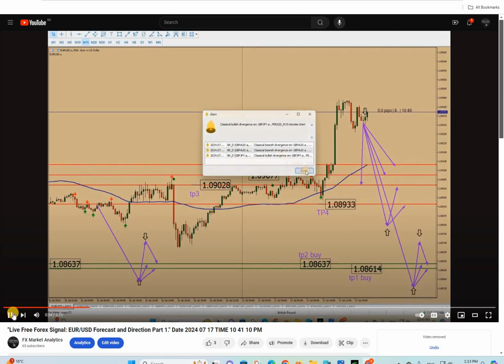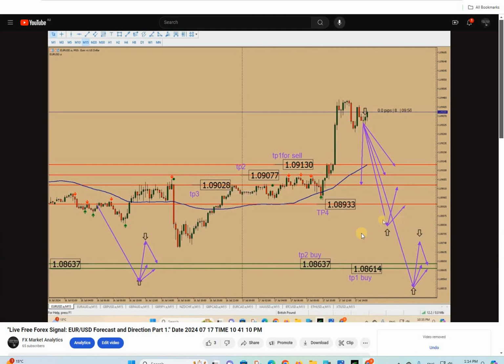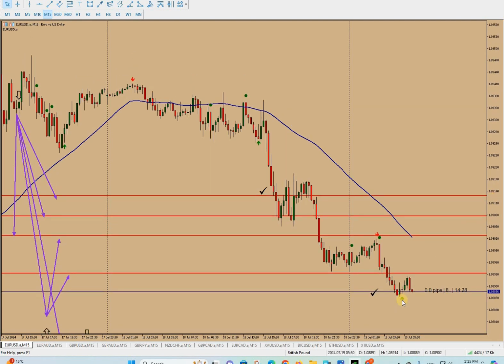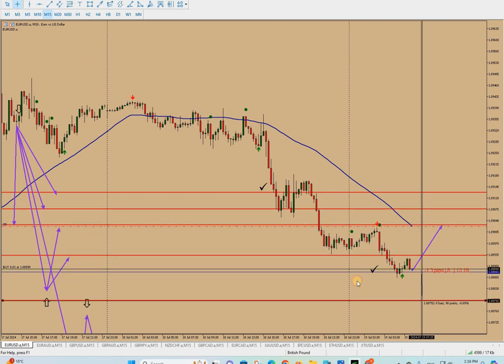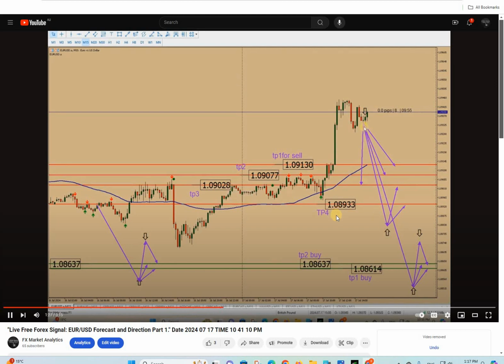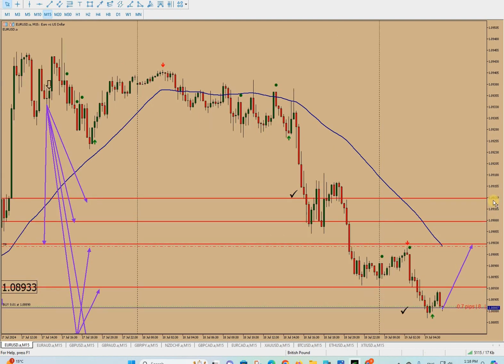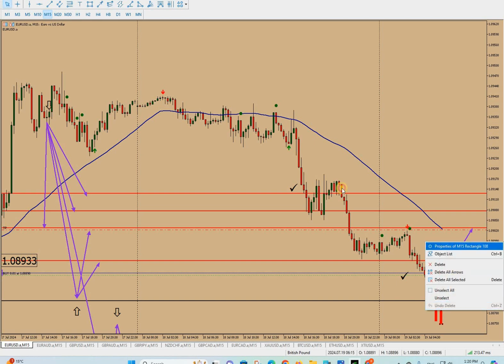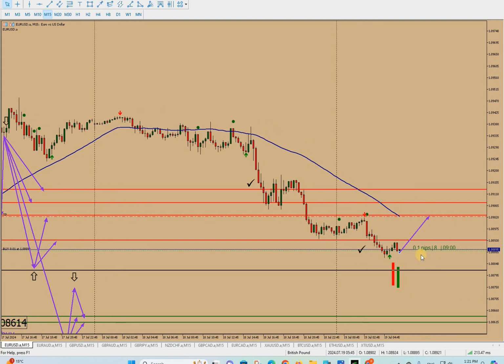"Live Free Forex Signal: EUR/USD Forecast and Direction Part 2." Date 2024 07 19 time 1 34 03 PM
#  "Live Free Forex Signal: EUR/USD Forecast and Direction